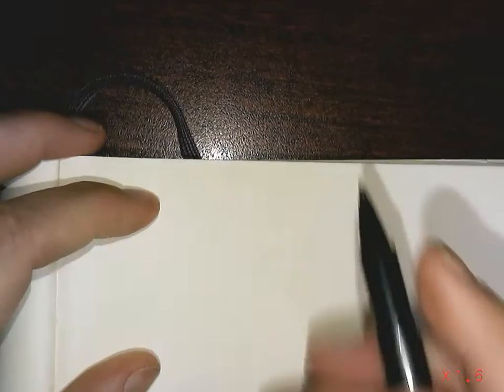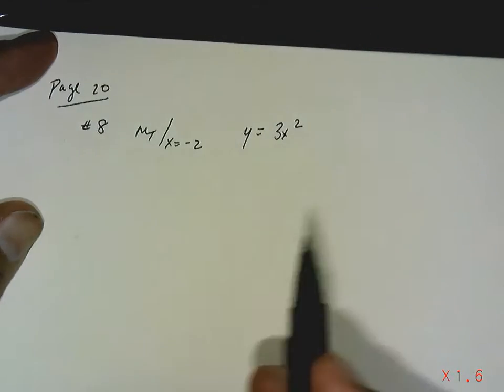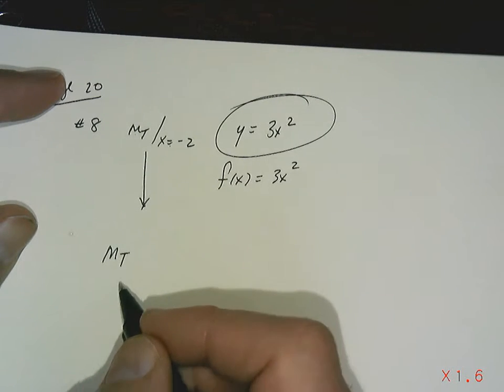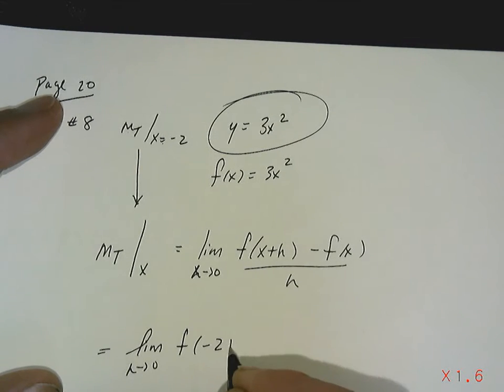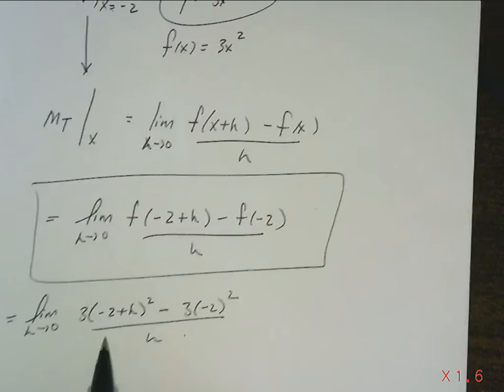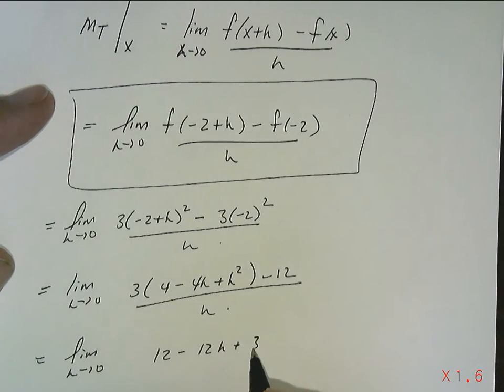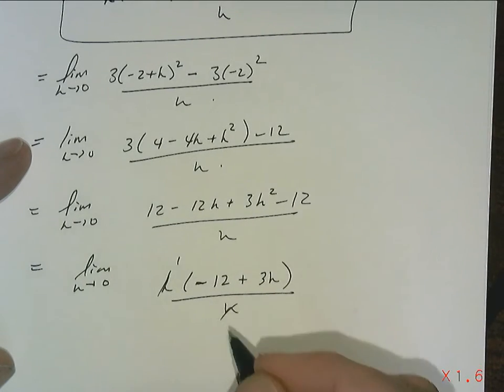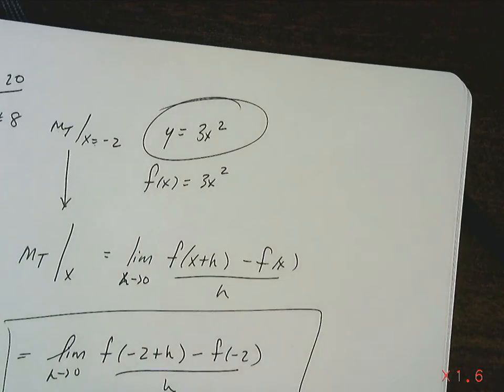Page 20 #8 example solution